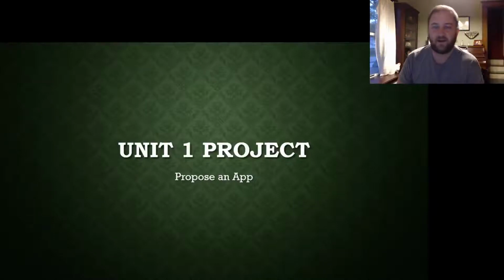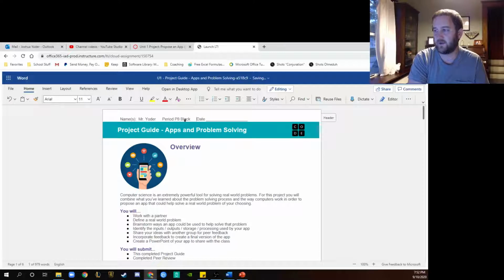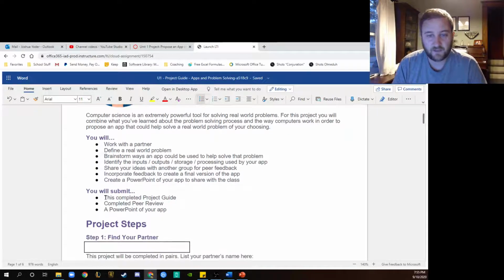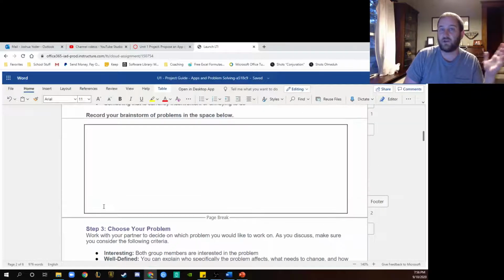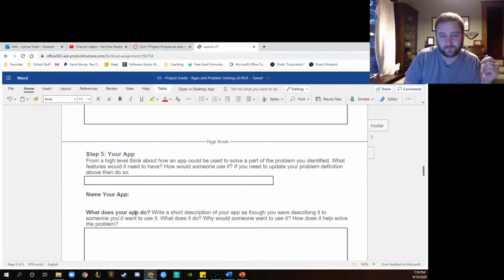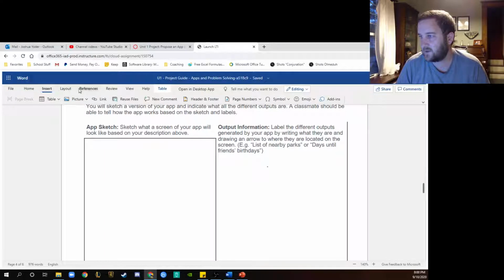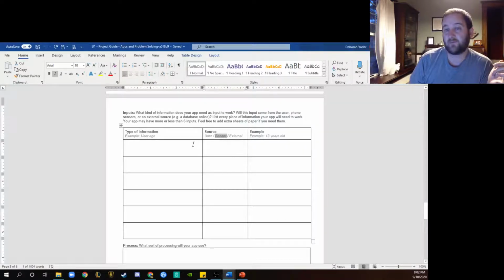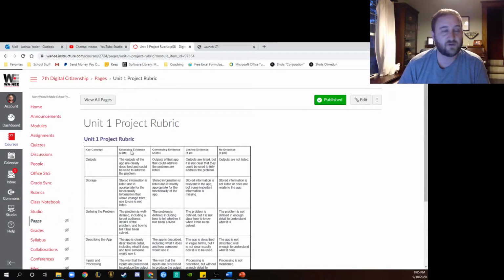7th Propose an App Project Intro